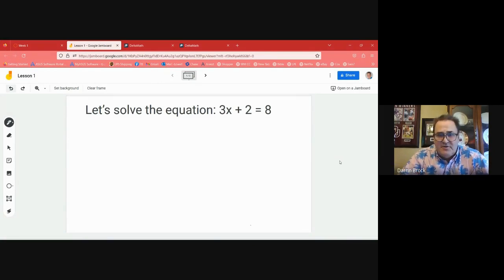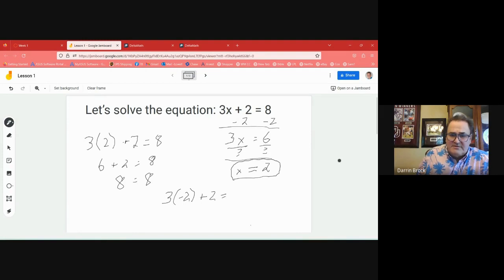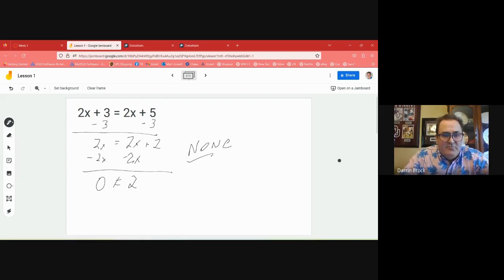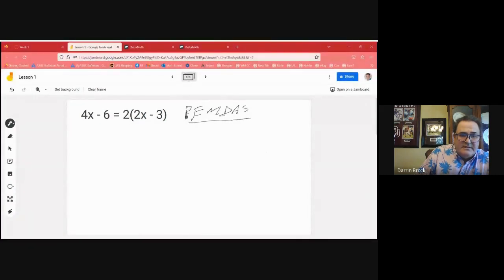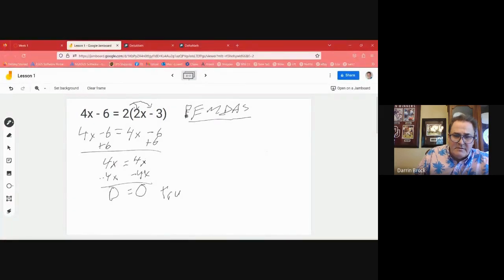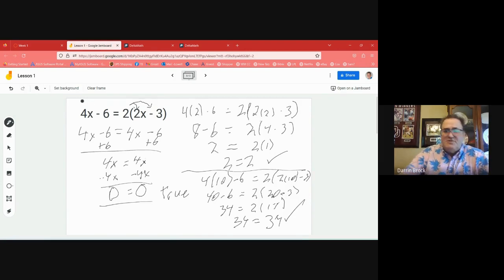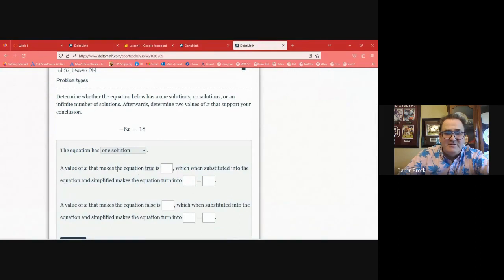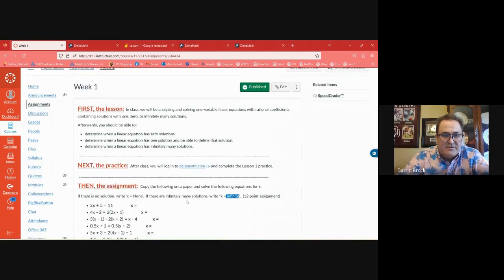Lesson 1 Class video